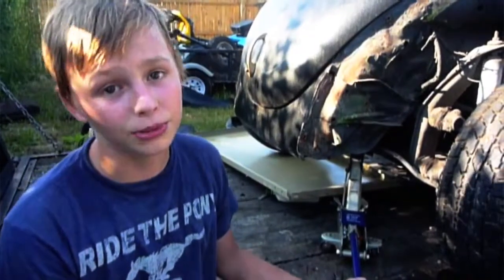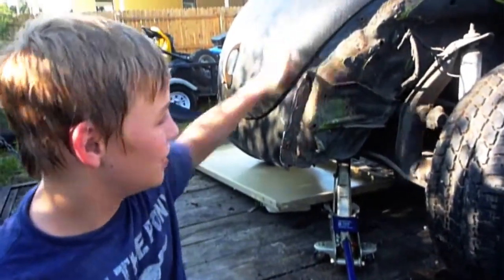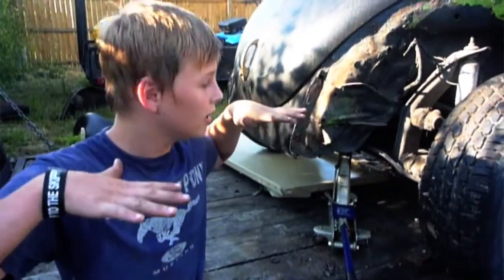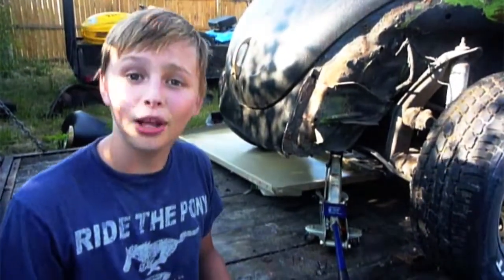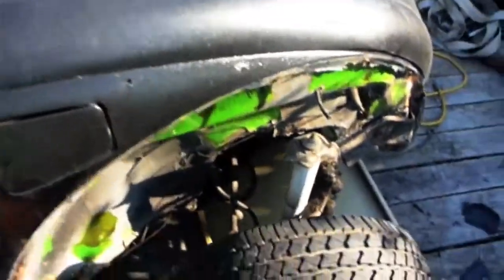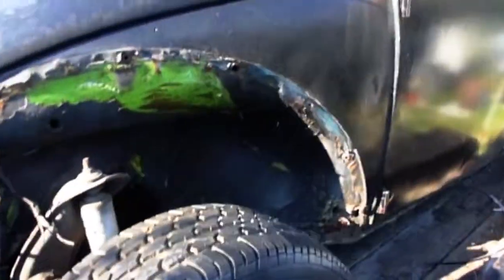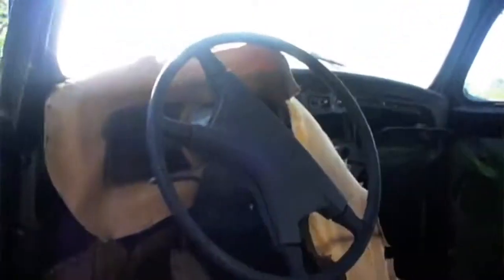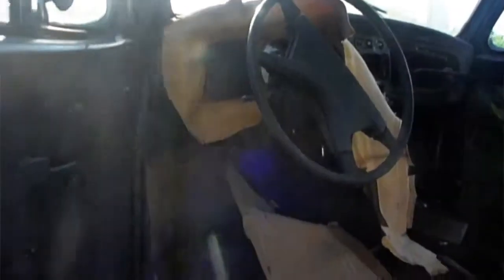Removing Parts in the 77 VW Bug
For more information on me and my current projects, go